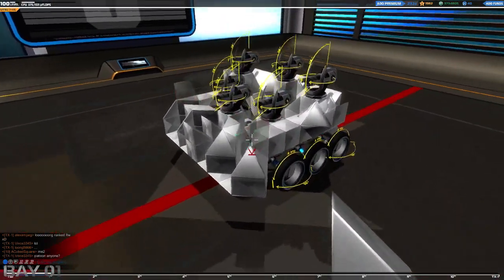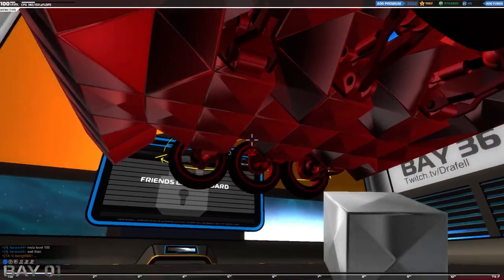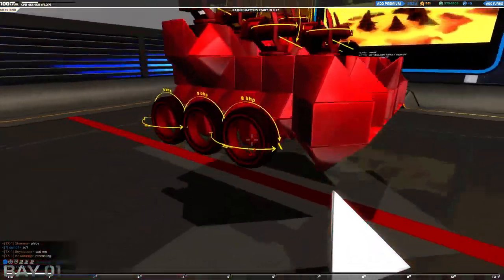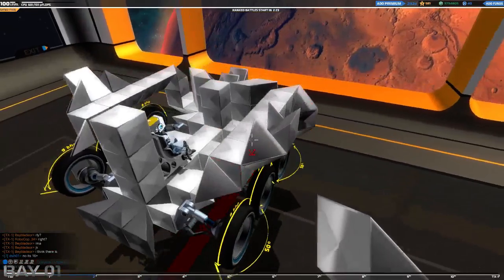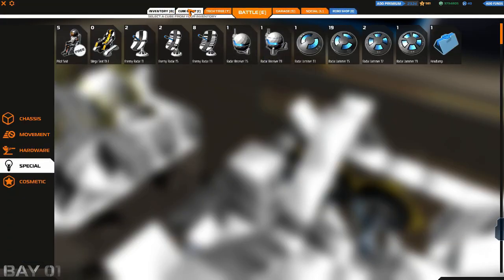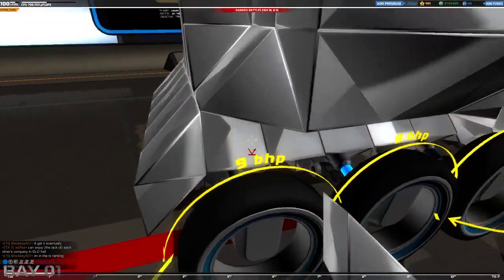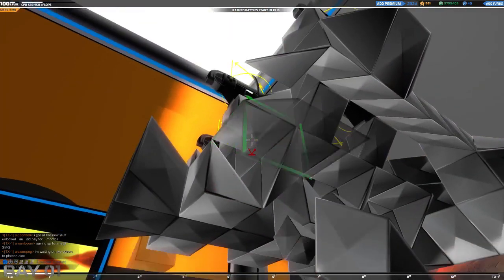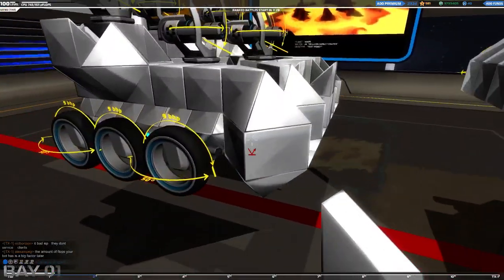Robocraft Tutorial - Alternative Tier 1 Plasma Cruiser build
The first part of a mammoth 3+hour build session. I start with a simple Tier 1 (T1) Plasma Cruiser.

System Specs:
Processor: i5-3570k @ 3.4Ghz
Motherboard: ASRock Z77 Extreme 4
Graphics: Sapphire Radeon HD 7850 OC
RAM: 8gb (2x4gb) G-Skill DDR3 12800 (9,9,9,24)